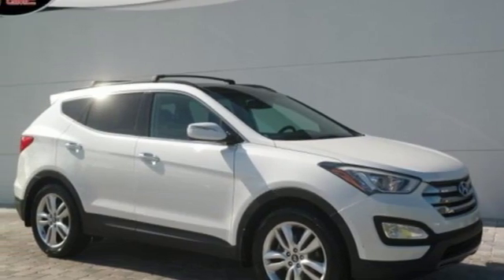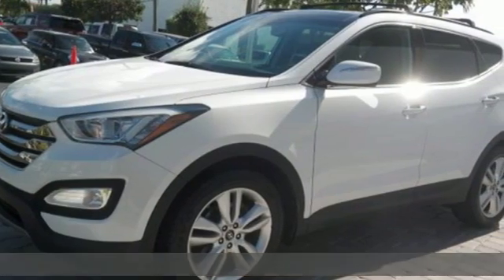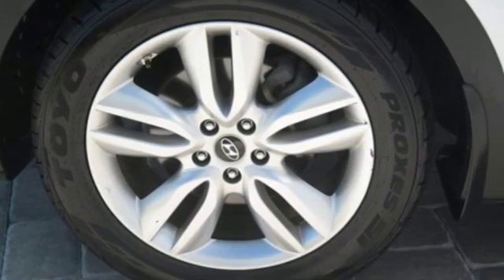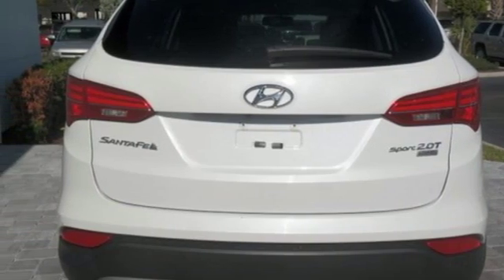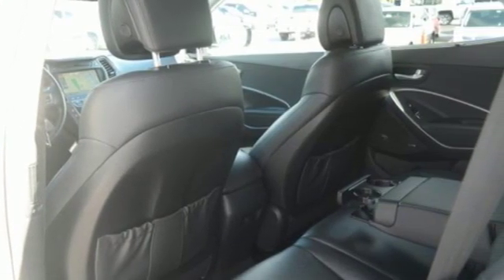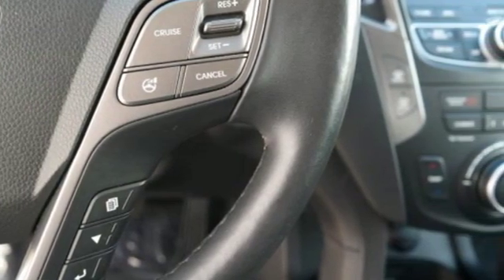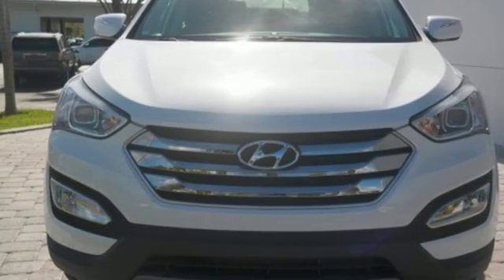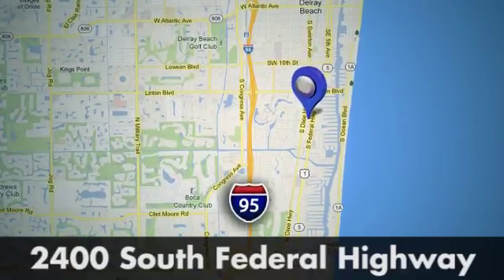2015 Hyundai Santa Fe Sport Delray FL West Palm Beach, FL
Year: 2015
Make: Hyundai
Model: Santa Fe Sport
Trim: 2.0L Turbo
Engine: 4 Cyl. 2.0 L
Transmission: Automatic
Color: Frost White Pearl
Interior: Black
Mileage: 44338
Stock #: P240091U
VIN: 5XYZW4LA4FG240091

Address:
2400 S. Federal Highway